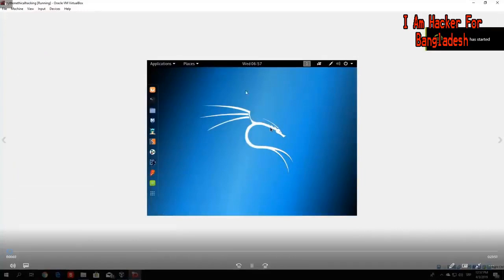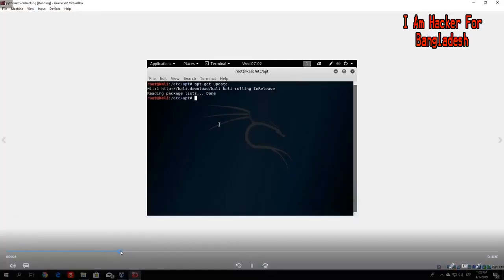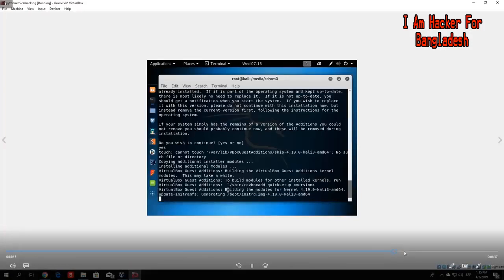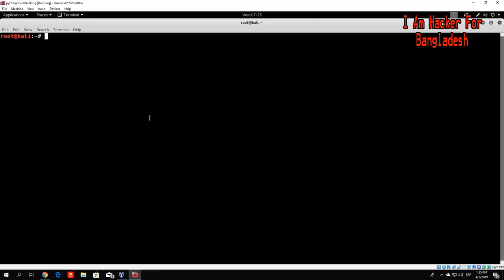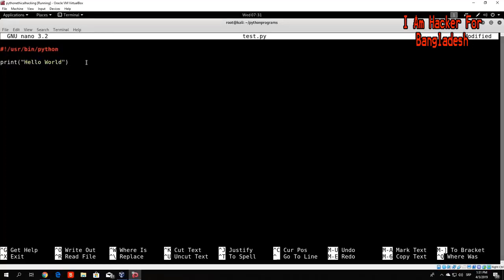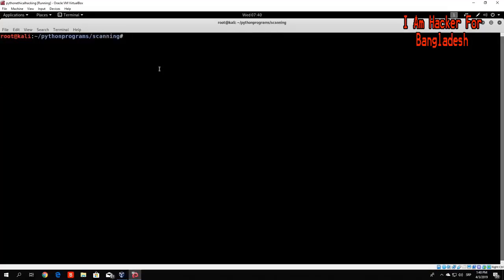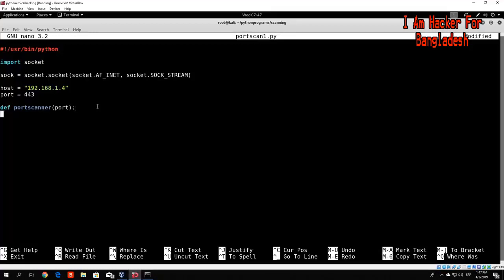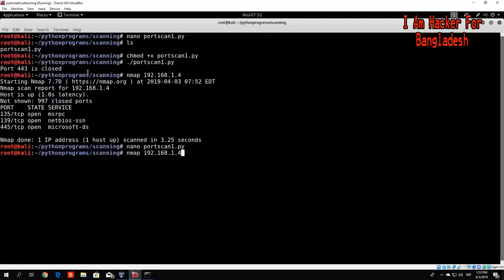Python with Ethical Hacker full course part 3